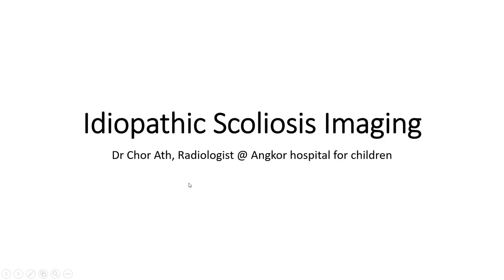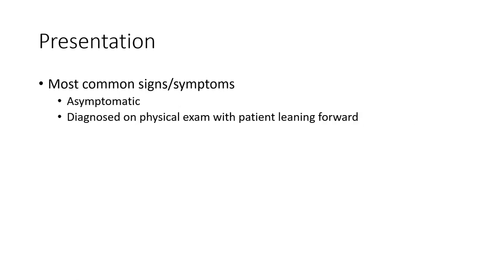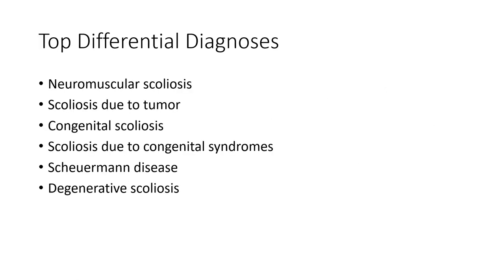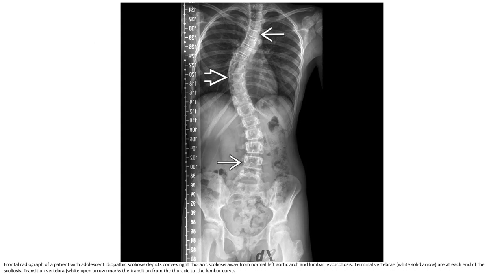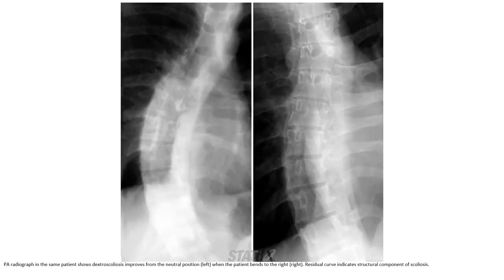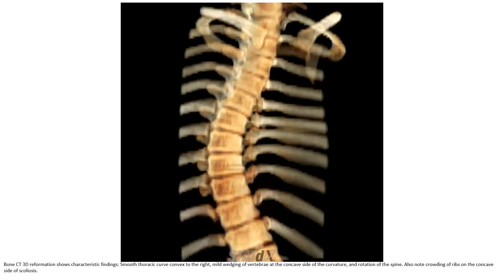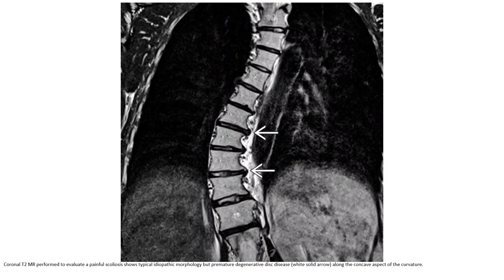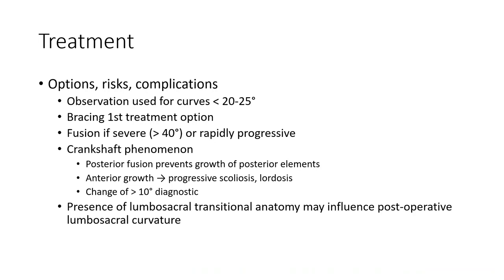Idiopathic Scoliosis Imaging